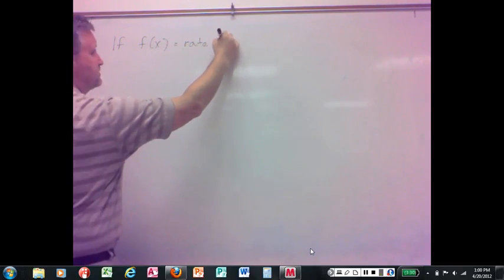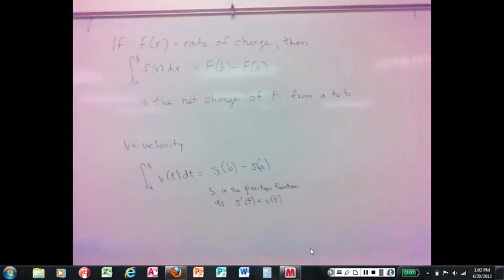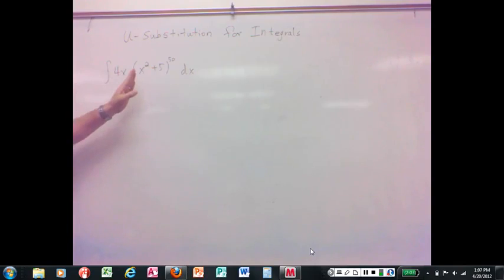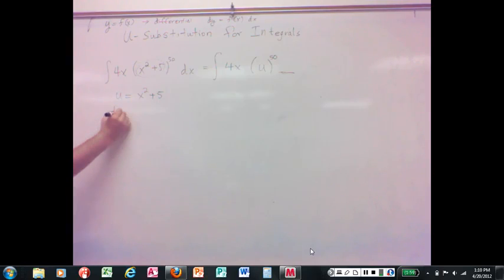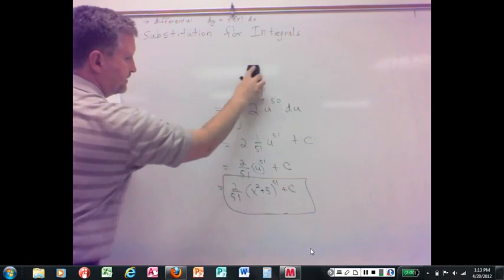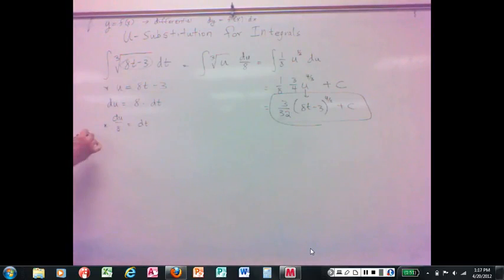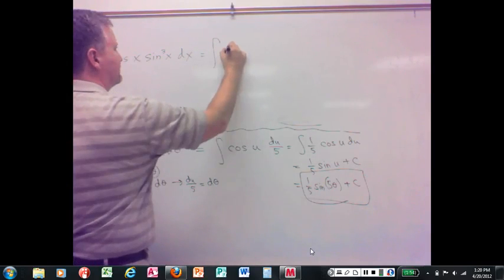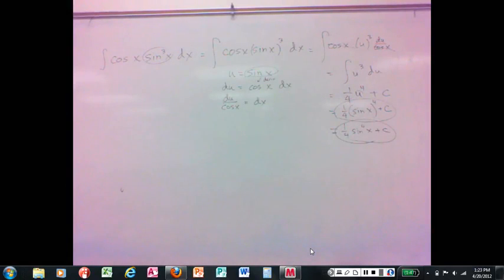261 Section 4.5a Using u-substitution (ed)